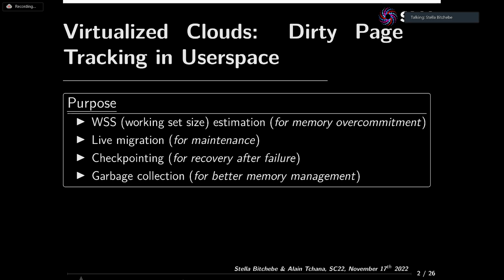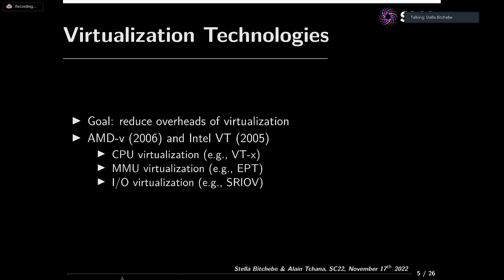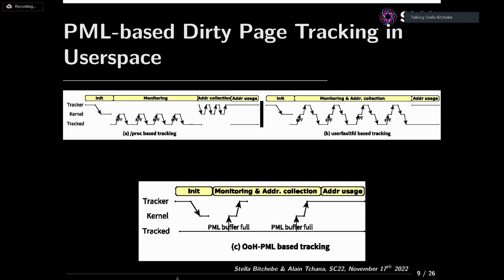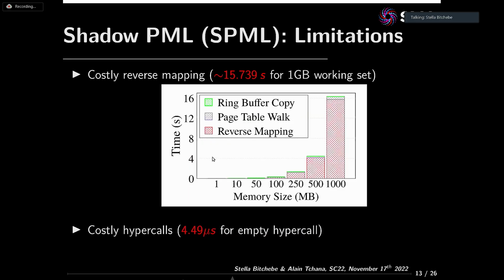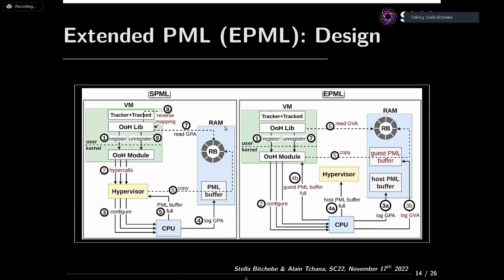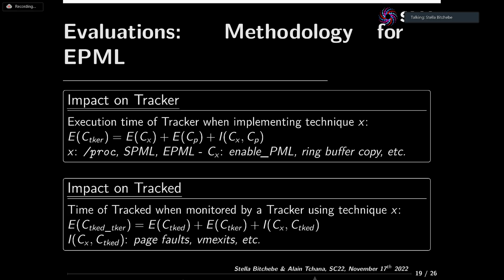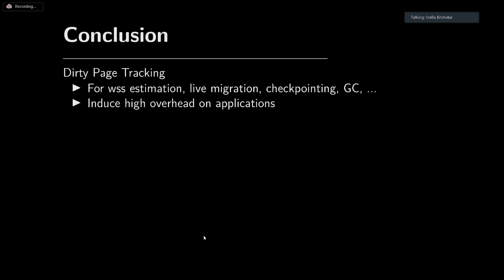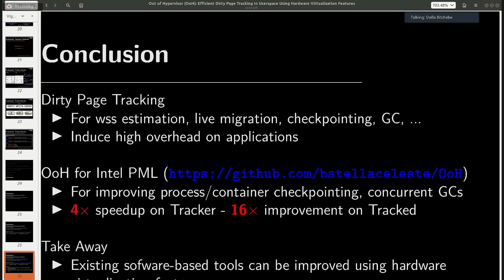Out of Hypervisor: Efficient Dirty Page Tracking In Userspace Using Hardware Virtualization Features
This work was preseted at ACM International Conference for High Performance Computing, Networking, Storage, and Analysis. It presents how to leverage OoH to improve checkpoint/restore and garbage collection in virtualized clouds